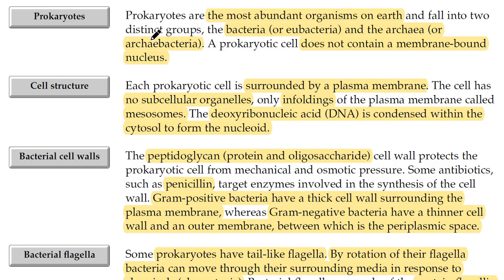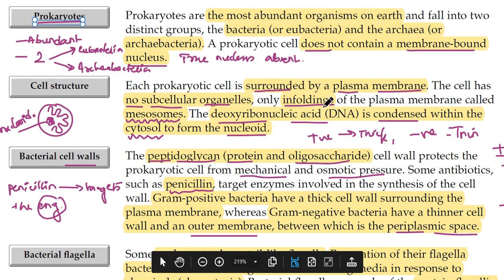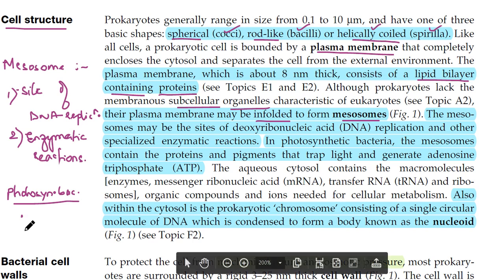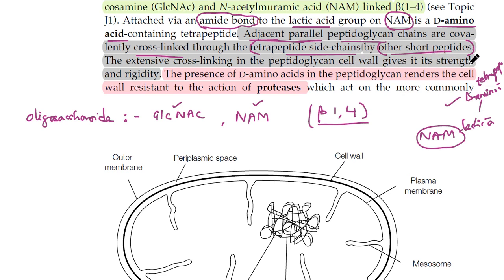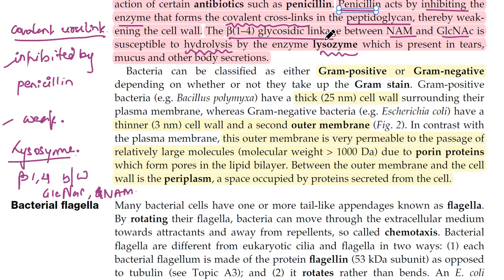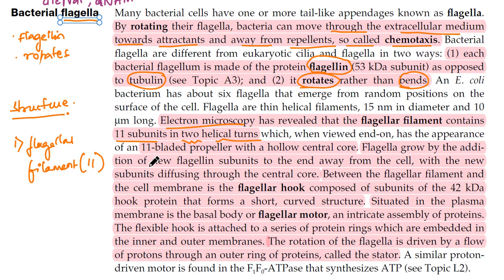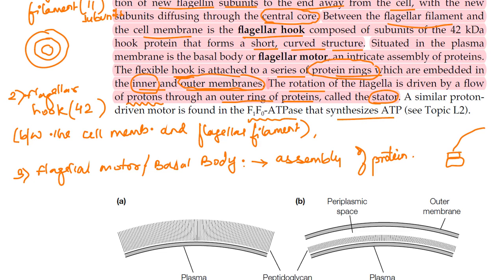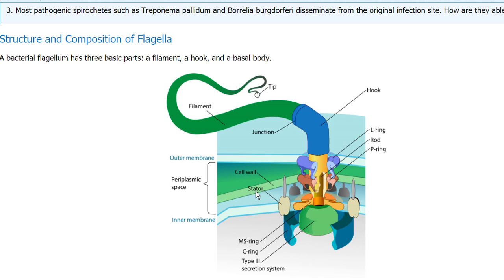PROKARYOTIC CELL STRUCTURE II CELL BIOLOGY REVISION SERIES-1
Learn about Prokaryotic Cell Structure. All important points are covered.

"BioZenith Academy"
A Common Biology learning and Discussion Forum For CSIR NET, GATE, ICAR NET, DBT JRF, NEET, AIIMS, and other biology entrance examinations.